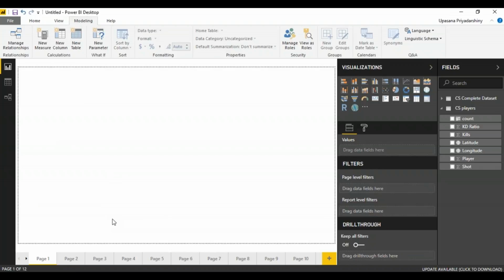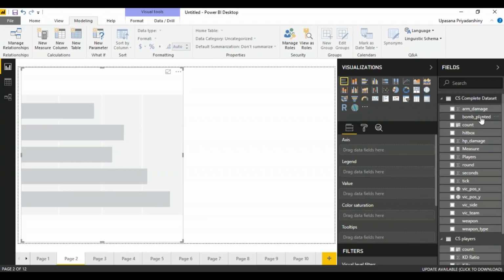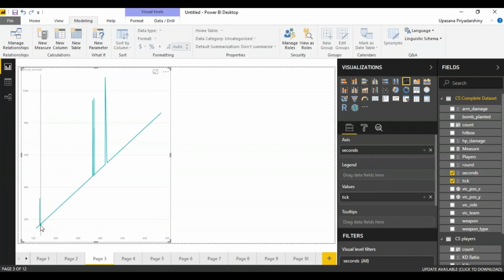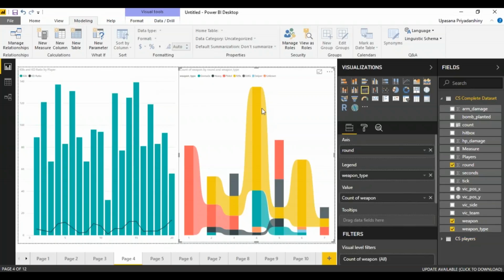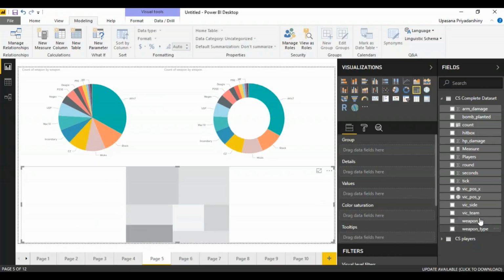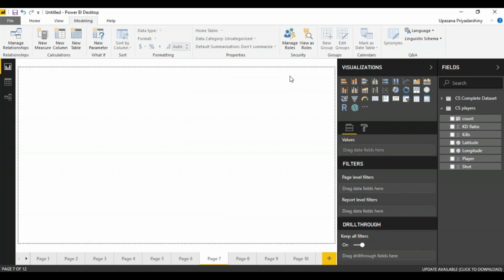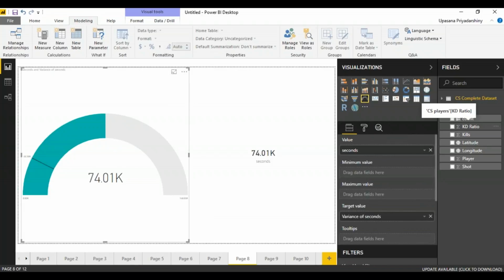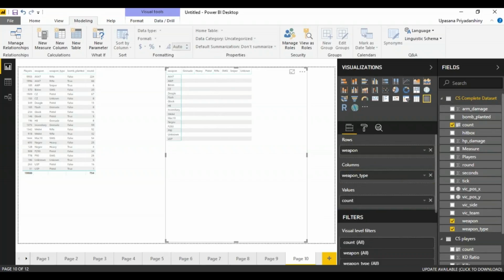Power BI Charts Tutorial | Counter Strike Data Analysis using Power BI | Power BI Training | Edureka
This Edureka Tutorial on "Power BI  Charts" deals with the importance of all the basic visualizations available on Power BI Desktop. It will help you create Impactful and Comprehensive Reports on the Power BI Desktop.

1. This is a 4 Week Instructor led Online Course, 20 hours of assignment and 20 hours of project work
2. We have a 24x7 One-on-One LIVE Technical Support to help you with any problems you might face or any clarifications you may require during the course.
3. At the end of the training, you will have to work on a project, based on which we will provide you a Grade and a Verifiable Certificate!

You begin by learning about the architecture and components of Power BI along with Power Query and Power Pivot. You will learn about Data Visualization with Power BI Desktop, Power View and Power Map. Along with the process of visualization, You will learn about Power BI Q&A and how the users can discover, explore and visualize their own enterprise. You will be introduced to the Power BI Administration for deployment of files and building dashboards in the Power BI Website.

For example:
Business Analysts
Data Scientists
Project Managers